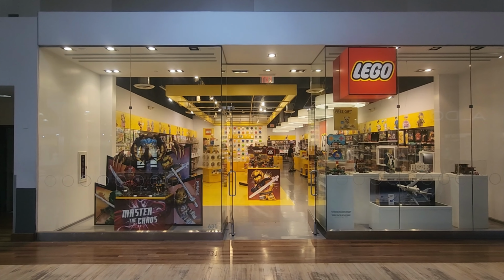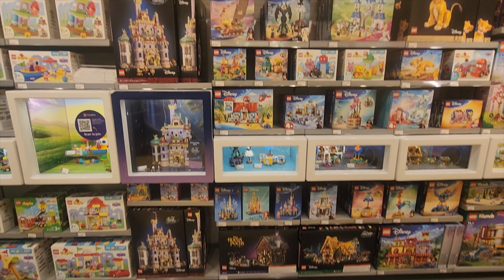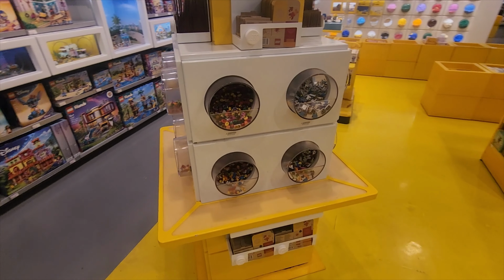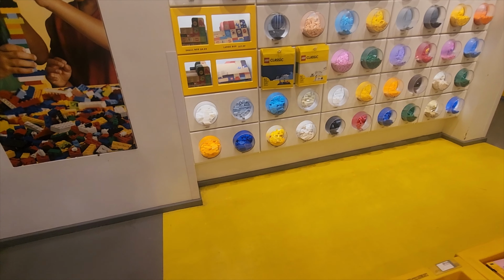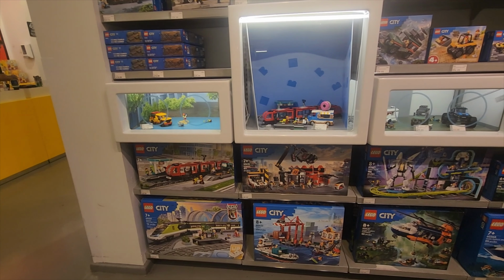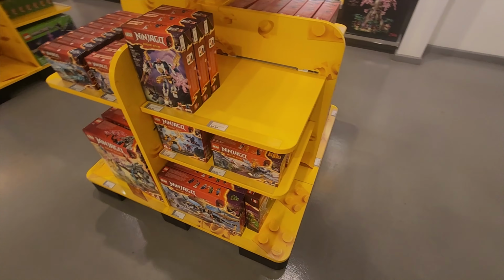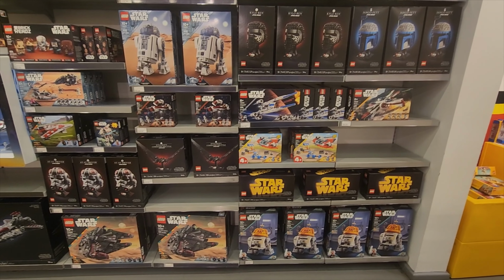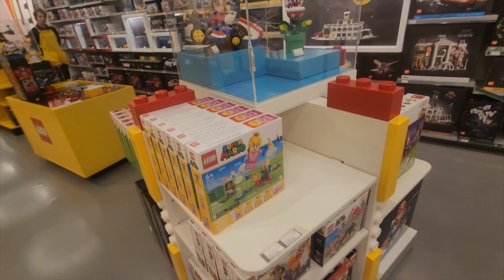Saddest Lego Store Visit Ever!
Hey Brixheads, Im excited to share my New video all about my MOCs, MODs, Sets, City updates, Events, &Everything Else Lego. Dont forget to click that Notification Bell so your notified every time I post a video, Conversation, etc. I Post New Videos Every Monday at 3pm followed by A short on Fridays at 3pm.

New Schedule: Tuesday Reg Video 3pm. Wednesday Livestream 9am-11am. Thursday Short Vid 3pm. Friday Livestream 9am-11am. Sunday Sort Livestream 9pm-11pm

Want to be my hero? In addition to watching my videos all the way through without skipping, as well as watching my ads, Please consider donating to my channel. Weather its via super chats, super stickers, Paypal Donations, Memberships and more, Every little bit helps and goes right back in the channel so I can continue to share my love and passion for Lego.

For those of you that don't know, My next Milestone Goal is 500 followers on Twitch and 3600 Subscribers on YouTube.

Please consider Joining one of my YouTube or Twitch Memberships. YT Members enjoy access to to my Discord, Special Events,  on going communication with me, as well as input on improving the channel, etc. If your on twitch and are an Amazon Prime Member, did you know you can get your membership for free?

Special Thanks to all my Members:
Mr Blue
Trapplegacy